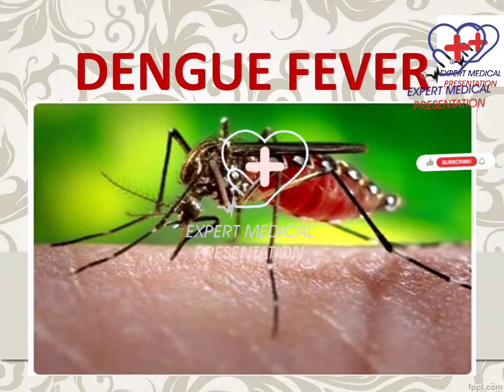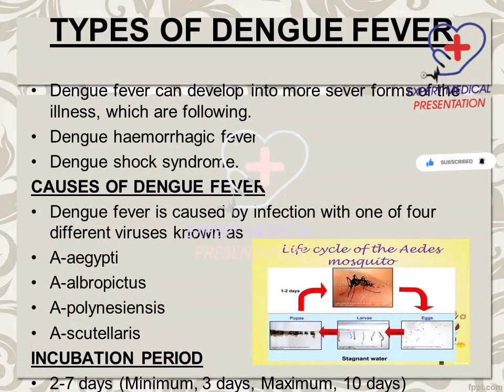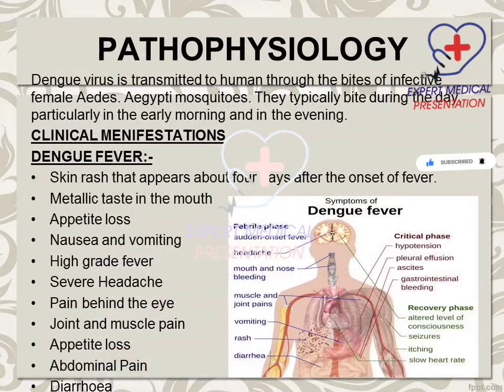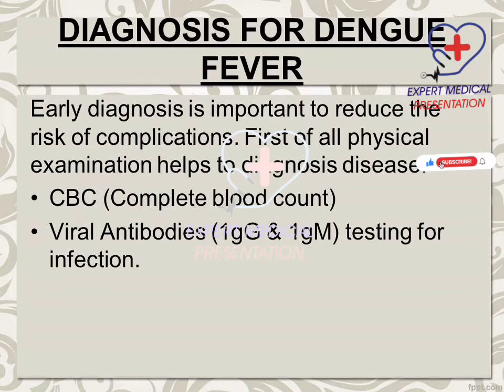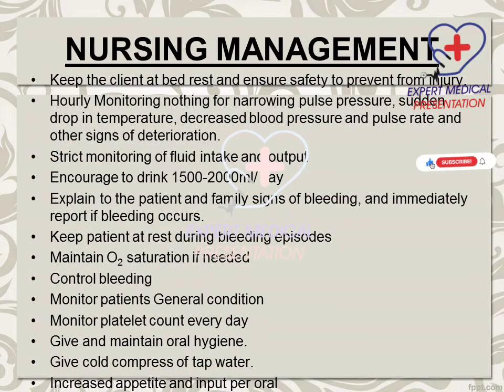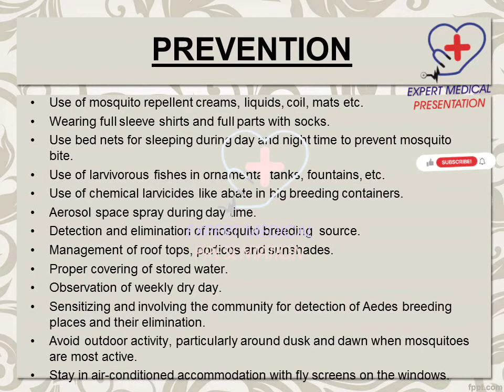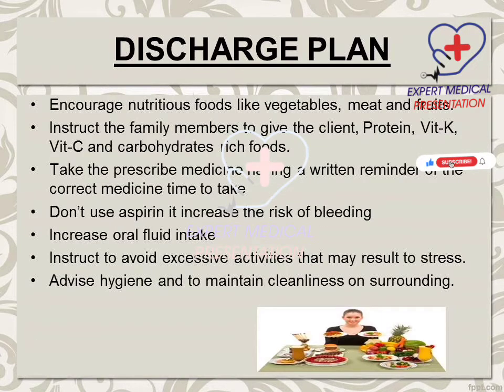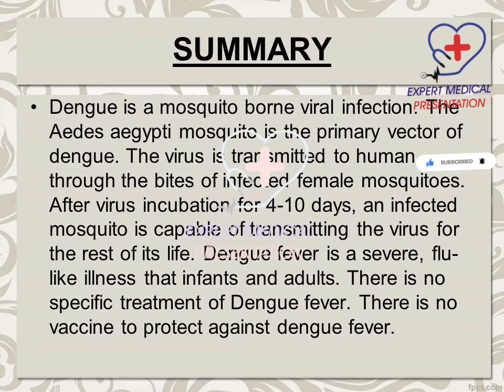Dengue Fever and it's types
OBJECTIVES
INTRODUCTION
DEFINITION
TYPES OF DENGUE FEVER
CAUSES OF DENGUE FEVER
INCUBATION PERIOD
MODE OF TRANSMISSION
PATHOPHYSIOLOGY
CLINICAL MENIFESTATIONS
DENGUE HAEMORRHAGIC FEVER
DENGUE SHOCK SYNDROME
DIAGNOSIS FOR DENGUE FEVER
MANAGEMENT
Medical Management
NURSING MANAGEMENT
COMPLICATIONS
PREVENTION
DISCHARGE PLAN
DENGUE PREVENTION PLAN
SUMMARY
REFERENCE